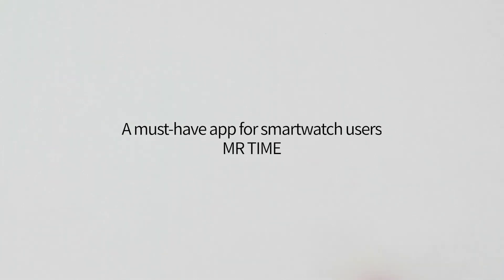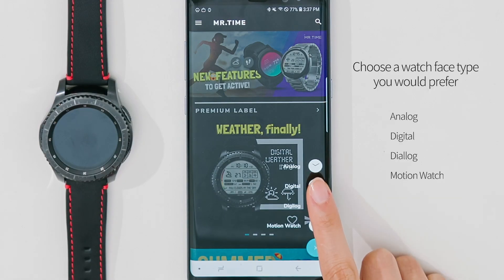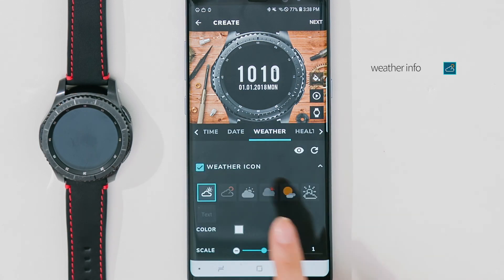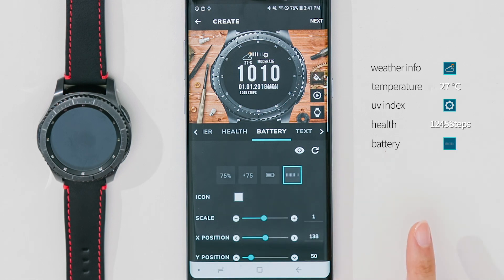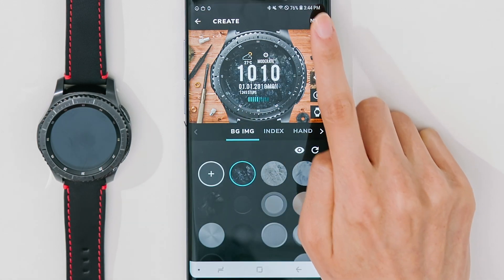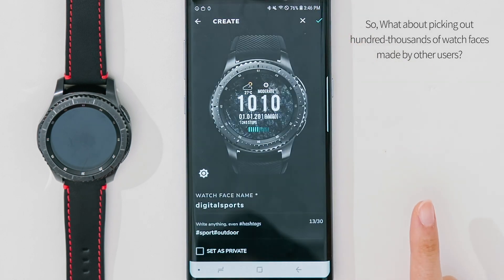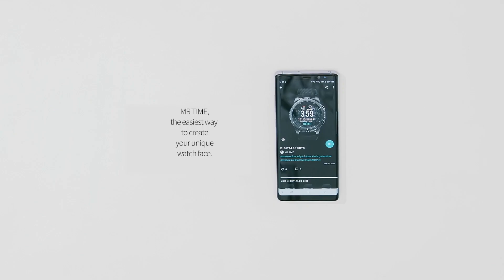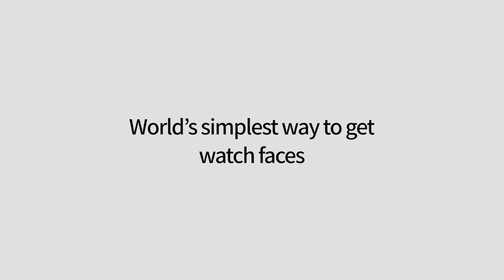MR.TIME | Watch face Making Tutorial for Galaxy watch & Android wear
A must-have app for smart watch users Mr.time
Mr.time makes your Watch special by customizing your watch face.
World's simplest way to get watch faces.